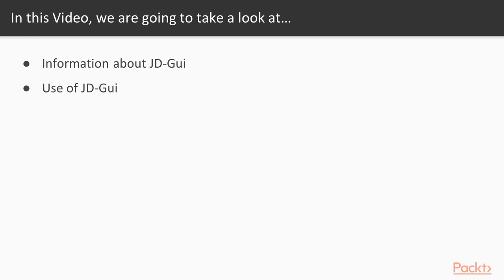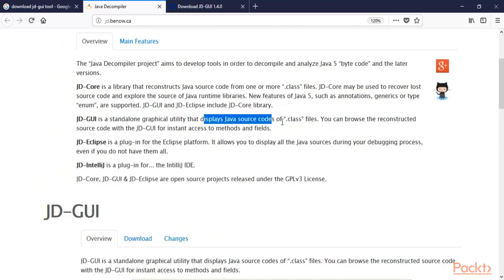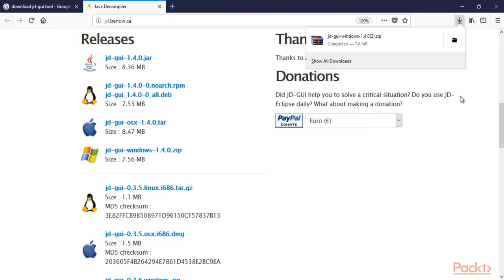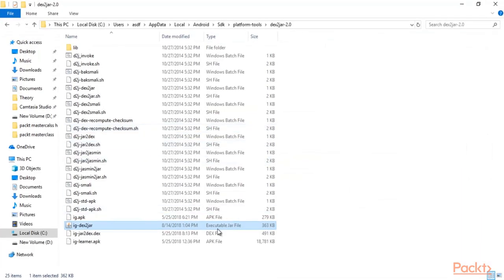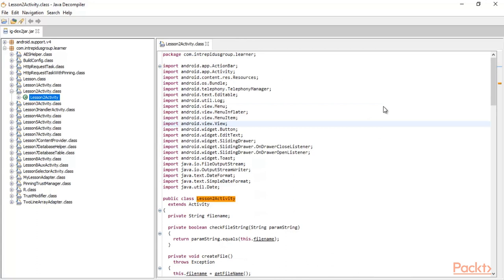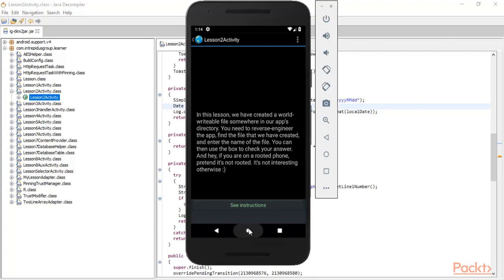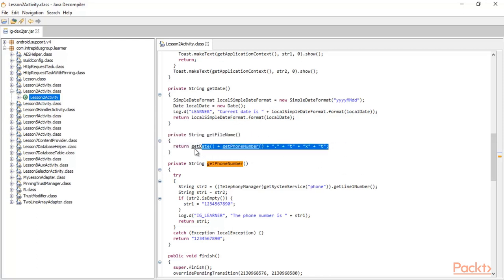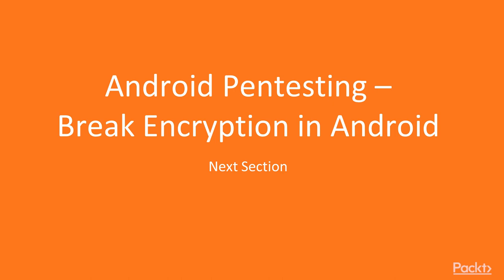63 Download and Install the JD Gui Tool